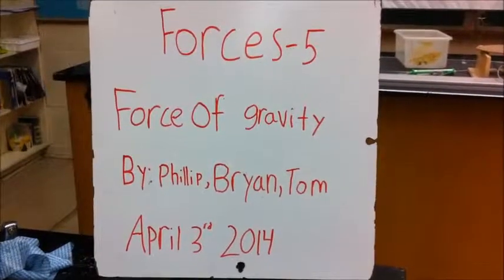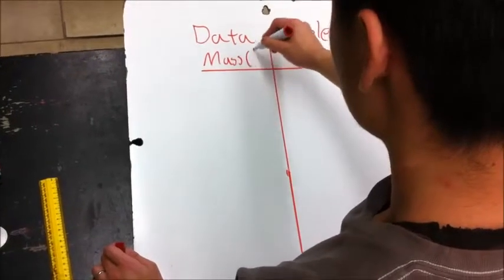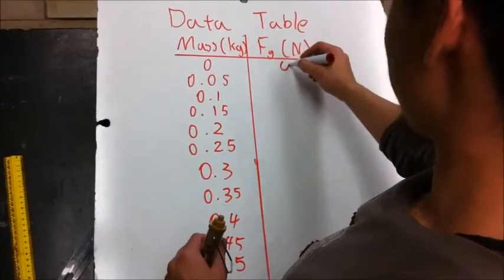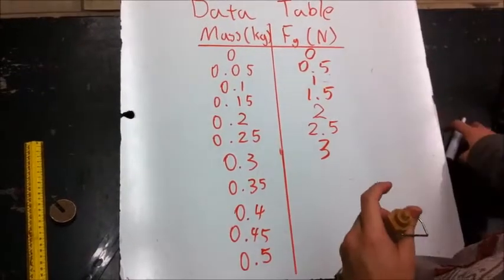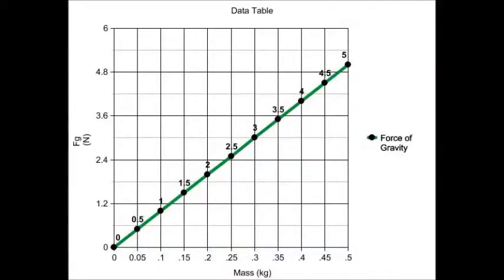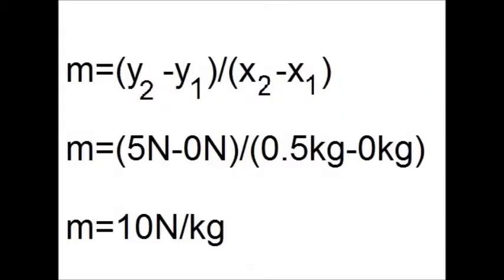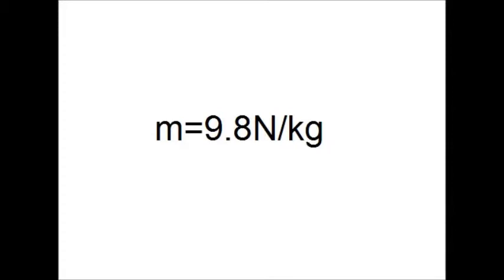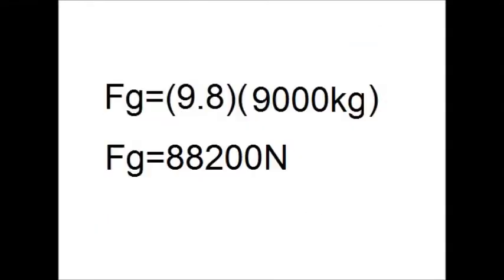Lesson 5, The Forces of Gravity